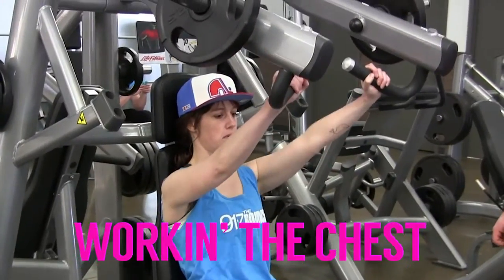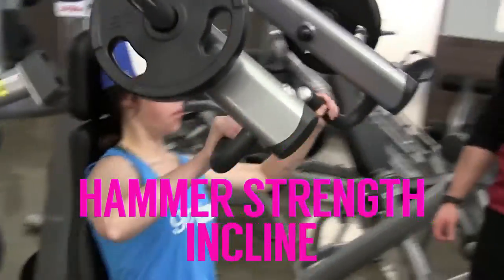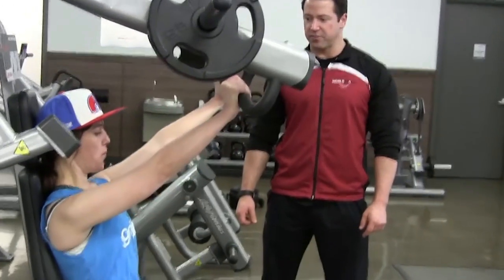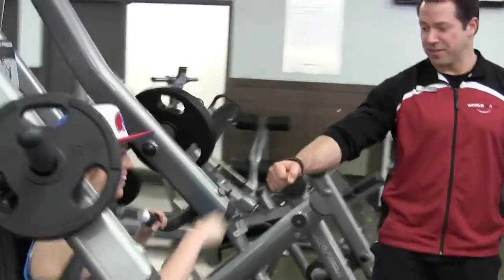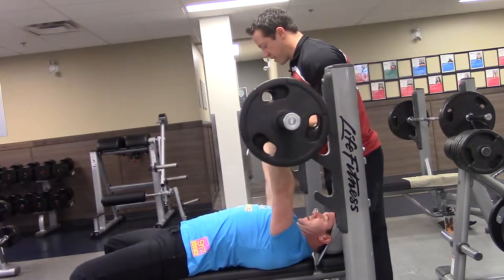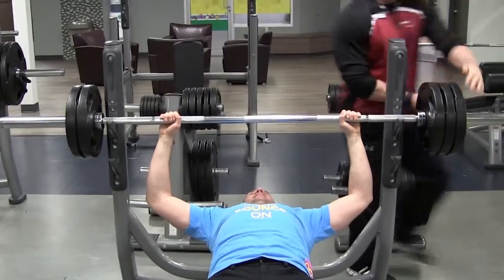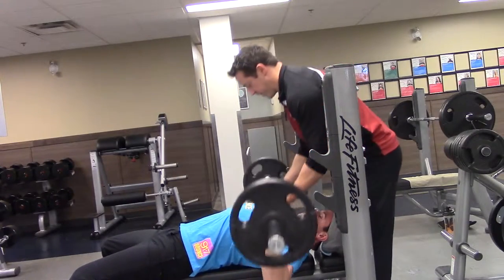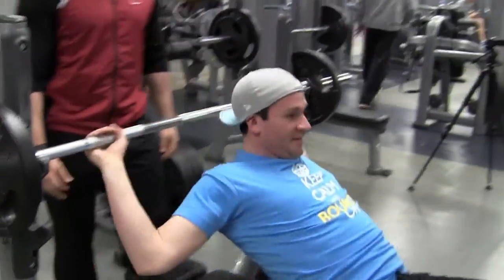What the Health!? with 91.7 the Bounce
Check out Mike and Helena in part 2 of this ongoing series.